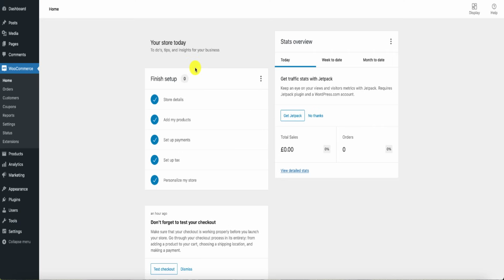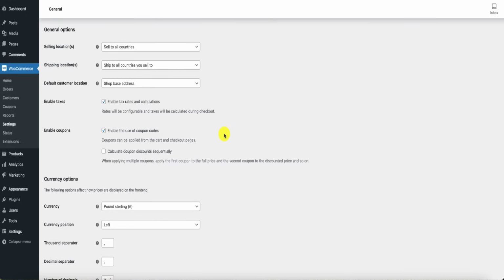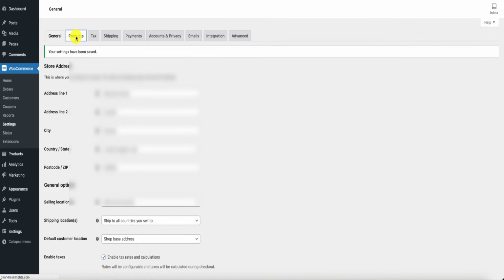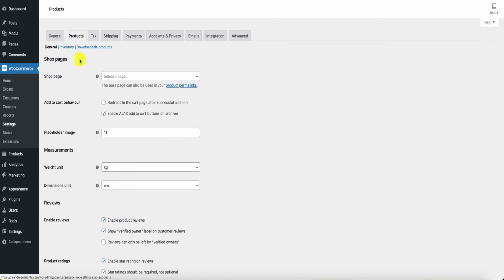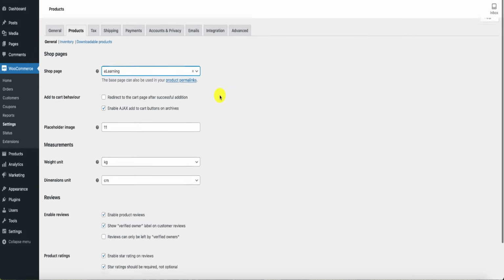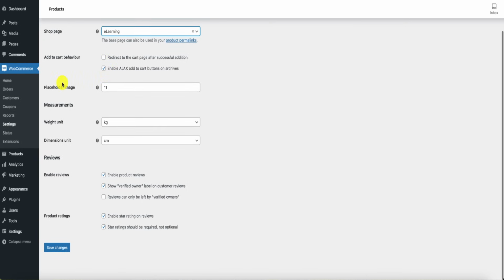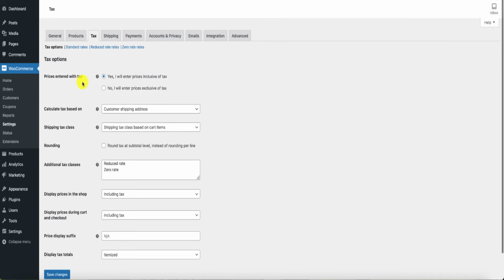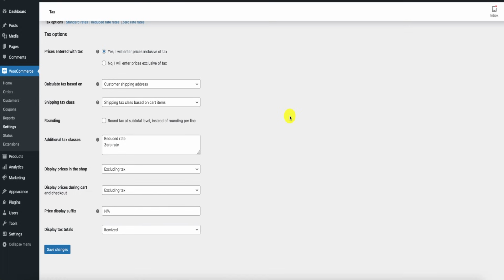Setting up WooCommerce - settings (video 3) part 1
WooCommerce and WordPress are a powerful duo for building online stores. Here are some things I can help you with:

Introduction to WooCommerce and WordPress: If you're new to both, I can explain what they are, how they work together, and why they're a popular choice for e-commerce.

Benefits of using WooCommerce with WordPress: This includes ease of use, flexibility, customizability, and a large community of users and developers.

Setting up a WooCommerce store: I can walk you through the steps of installing the plugin, configuring settings, adding products, and customizing your store's design.

Managing your WooCommerce store: This covers tasks like order fulfillment, customer support, marketing, and using extensions to add functionality.

Specific questions:

Do you have any particular challenges or questions about using WooCommerce with WordPress? I can help you troubleshoot issues, recommend resources, and find solutions to your specific needs.

Are you interested in learning about any specific features of WooCommerce?

Looking for recommendations for WooCommerce extensions? There are thousands of extensions available, and I can help you find the ones that are right for your store.

Additionally:

    I can share news and updates about WooCommerce and WordPress.
    I can point you to relevant tutorials, blog posts, and documentation.
    I can help you compare WooCommerce to other e-commerce platforms.